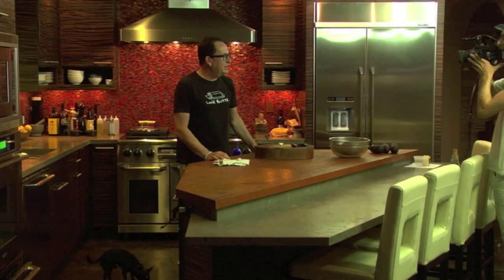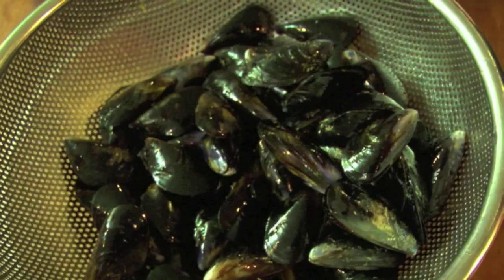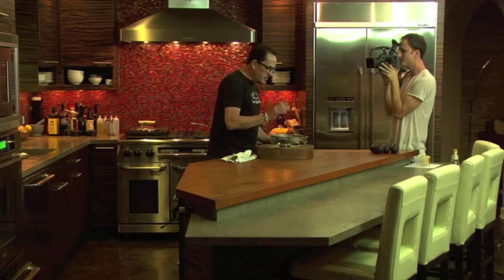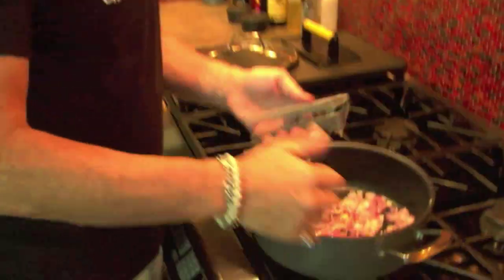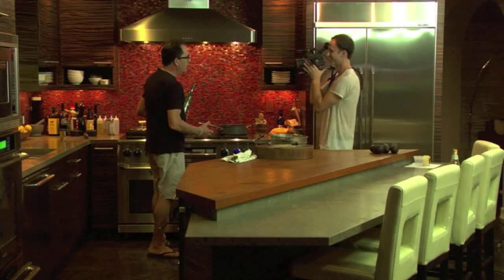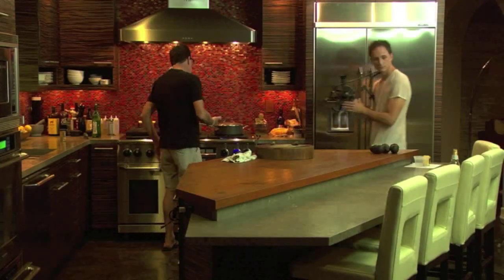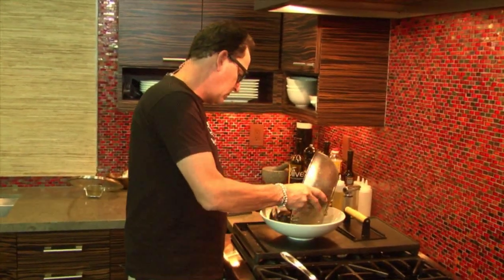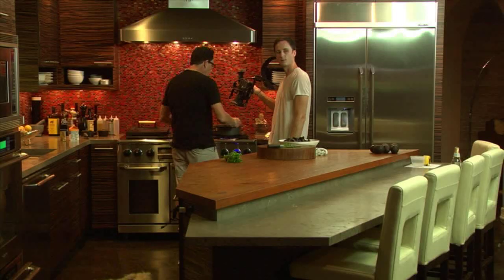Curry Mussels | SAM THE COOKING GUY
I'm a fan of mussels: they're quick & inexpensive. And now with a little curry & cream thrown in, they're super delicious too.

00:00 Intro
1:16 Mussel 101
2:44 Cooking onion
3:55 More mussel 101
4:55 Adding garlic to onion
5:32 Seasoning & Adding vermouth
8:00 Adding the mussels
8:45 Upcoming trip with Pirch
10:57 Mussels Reveal
12:31 Adding cream & cilantro to sauce
14:45 Serving
15:30 First Bite
16:06 Outro